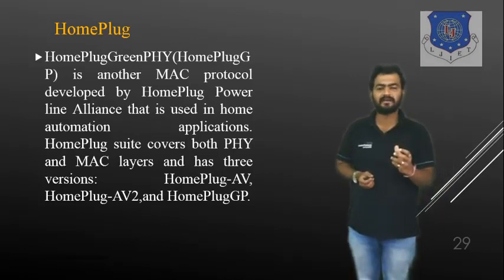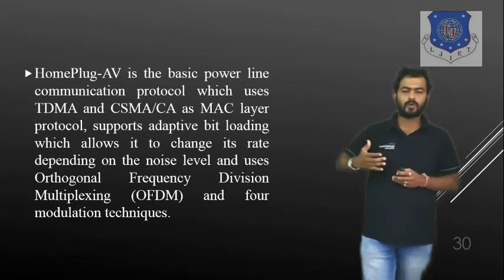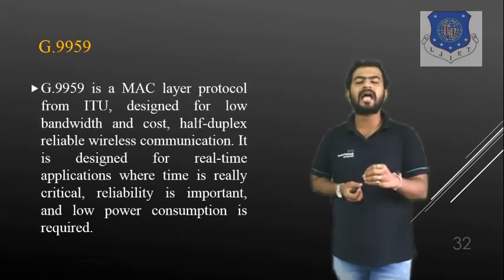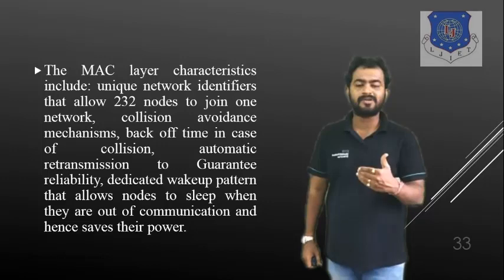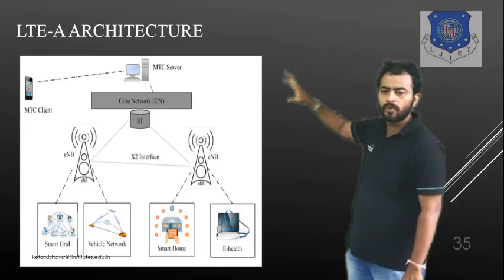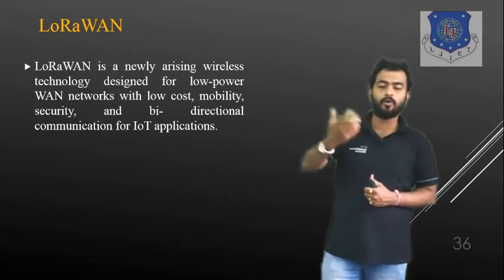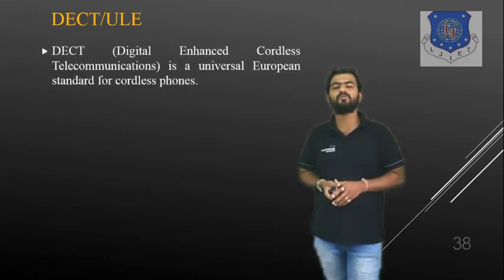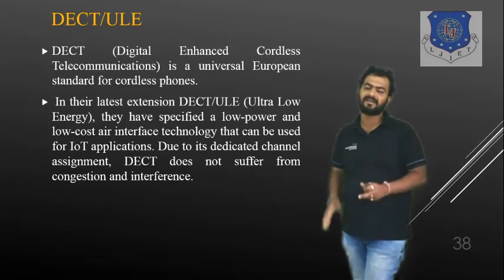session 8 iot protocol